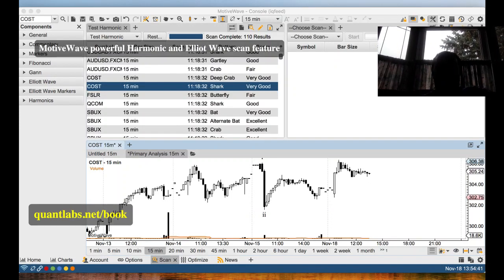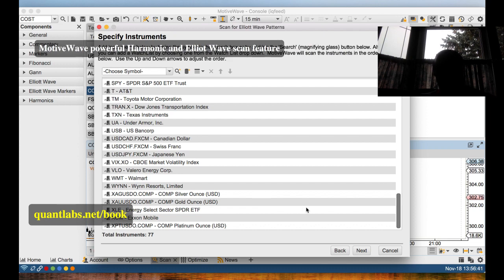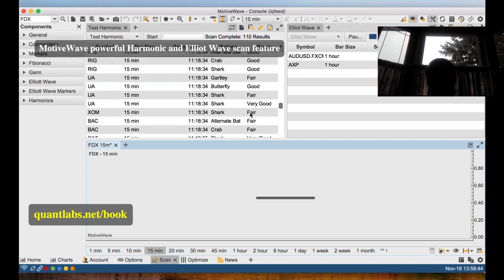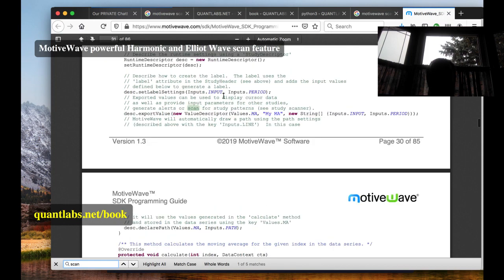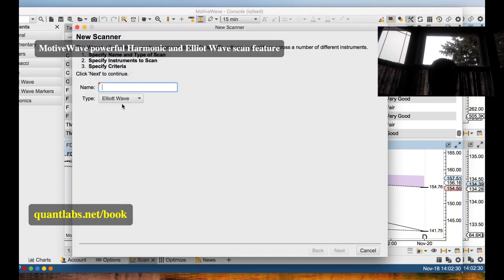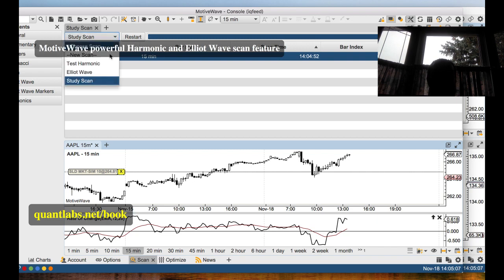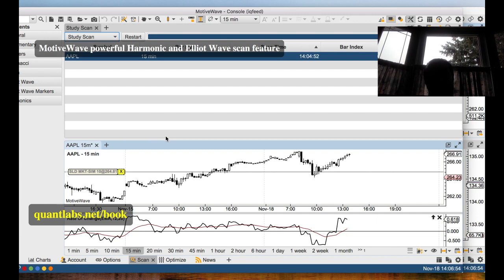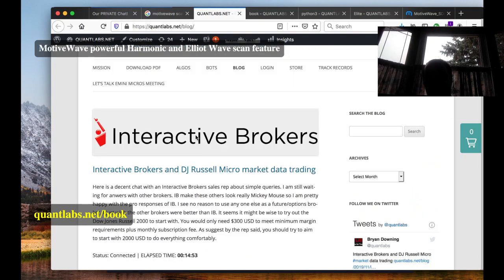MotiveWave powerful Harmonic and Elliot Wave scan feature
These are some scanning techniques to help find your movers. This is a nice entry point to filter out your potential winners. This is of the many huge potential features of Motive Wave the trading platform.